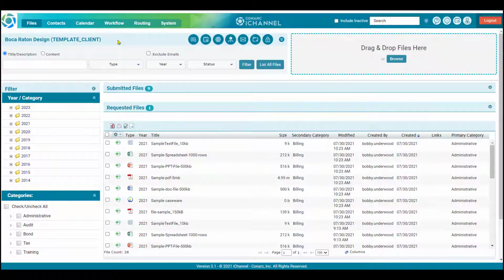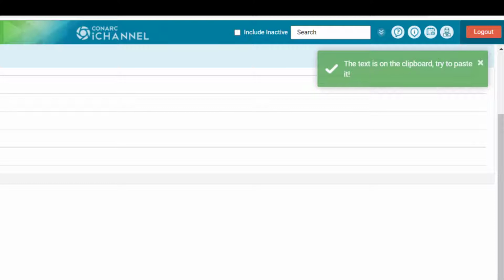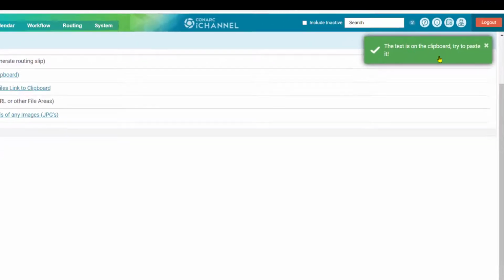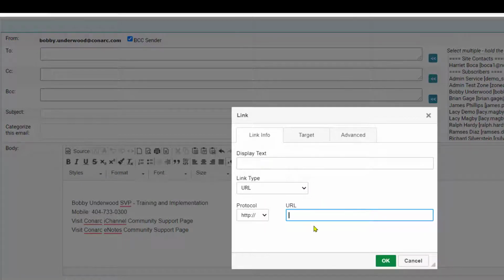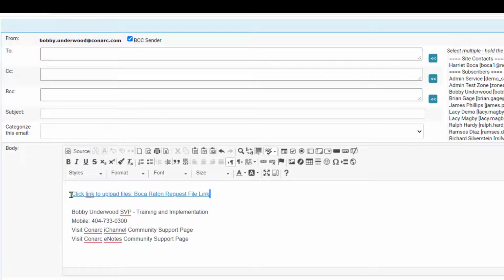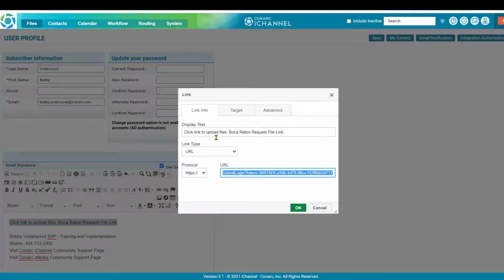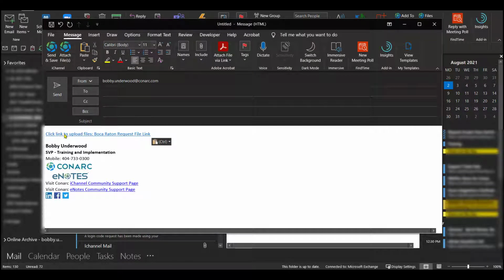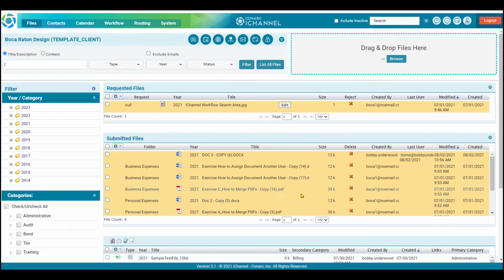How to Add Permanent Request Files Link Email Signature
In this iLearning, you will learn how to create a permanent request file link for clients to quickly upload files to their firm representative.